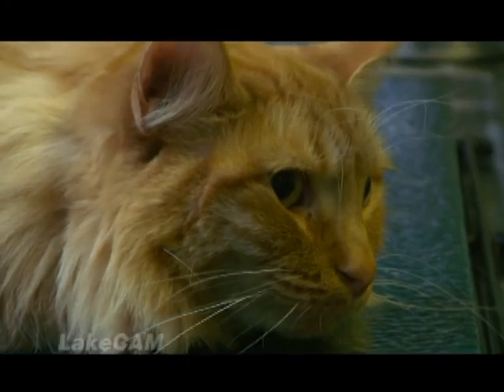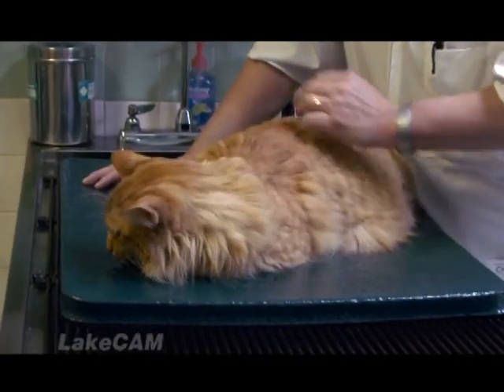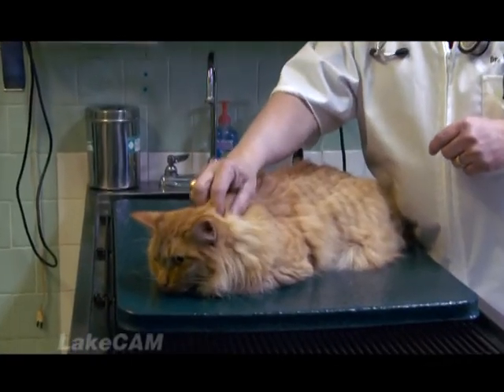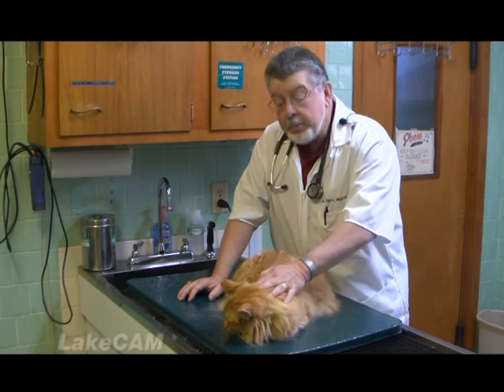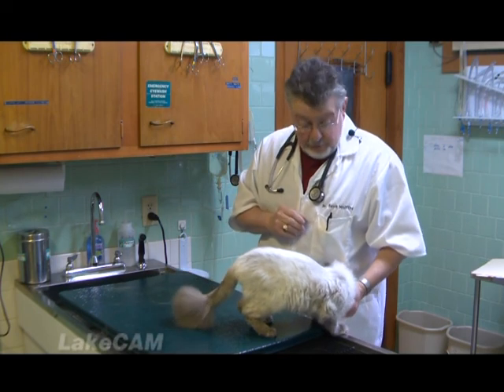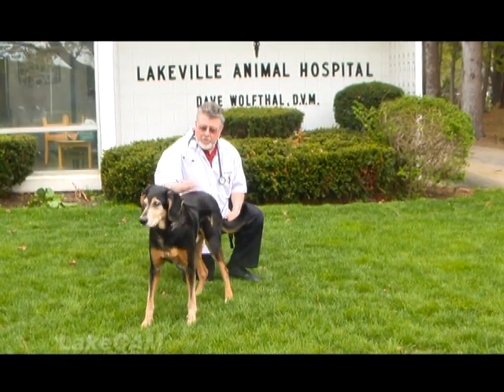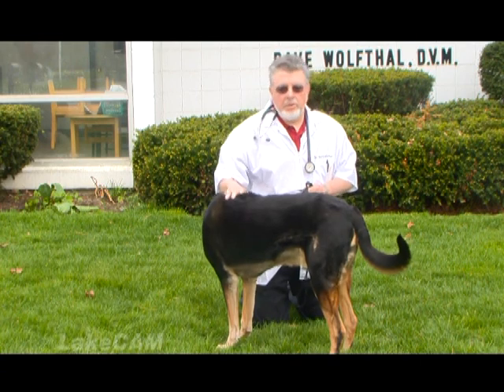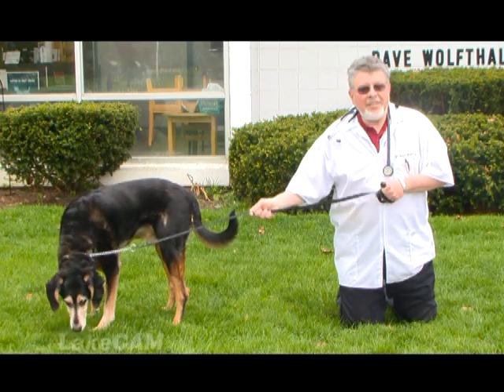The Pet Vet with Dr. Dave Wolfthal, episode1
The Pet Vet with Dr. Dave Wolfthal at the Lakeville Animal Hospital's talks about feeding cats, feline immune viruses, and Lyme disease.